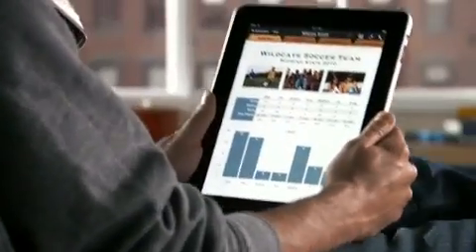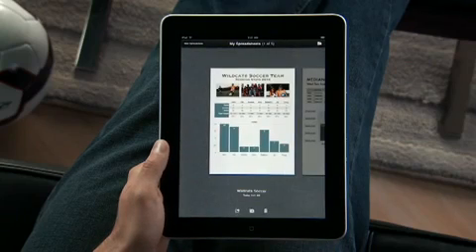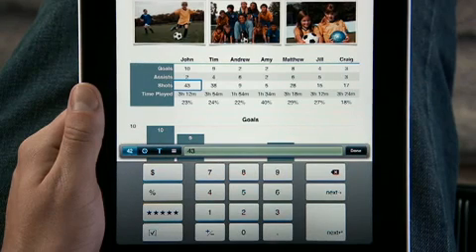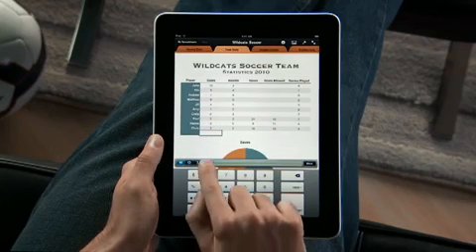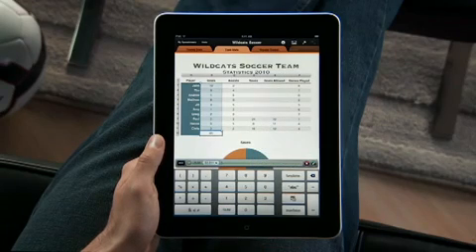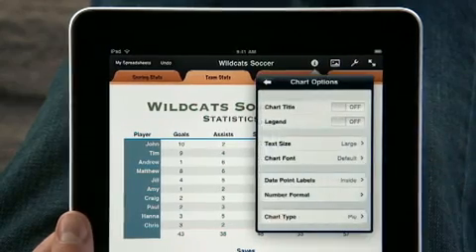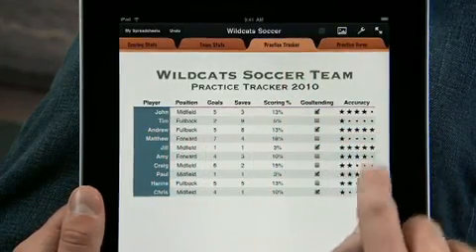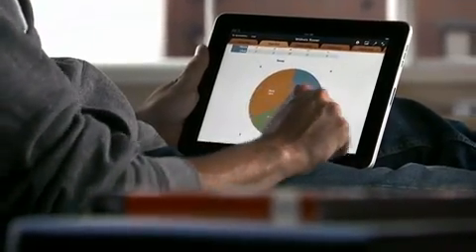Apple iPad Guided Tour - Numbers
The Numbers Guided Tour for Apple iPad